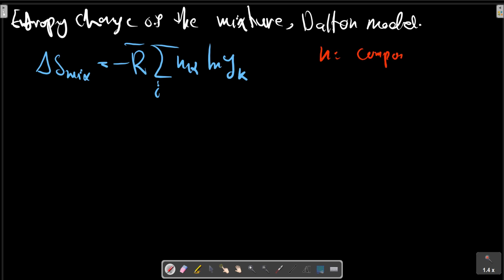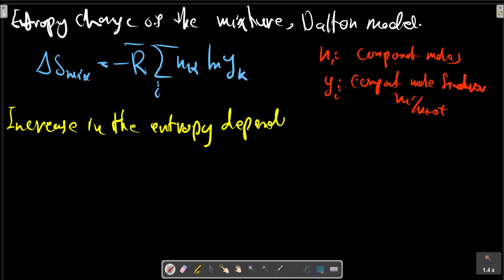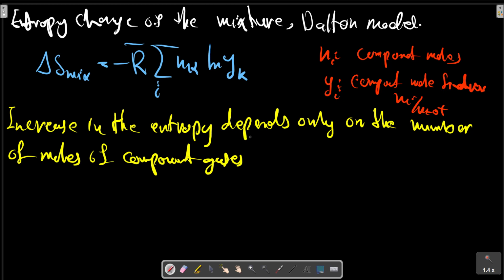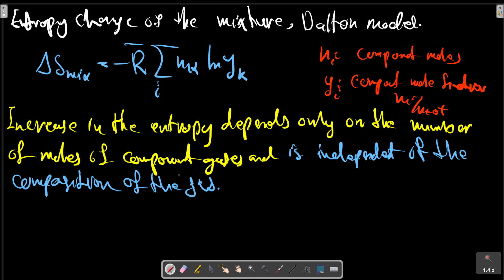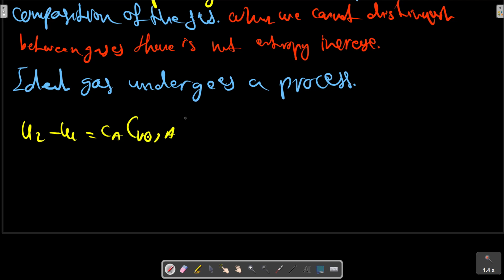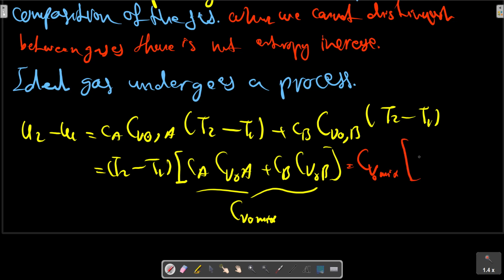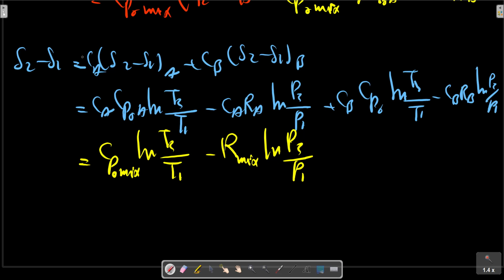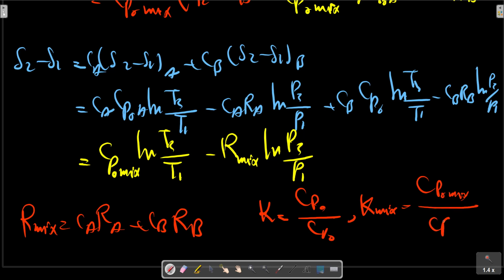Fundamental of thermodynamics, Chapter13, Gas Mixtures, PART3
ENTROPY CHANGE OF THE MIXTURE; DALTON MODEL